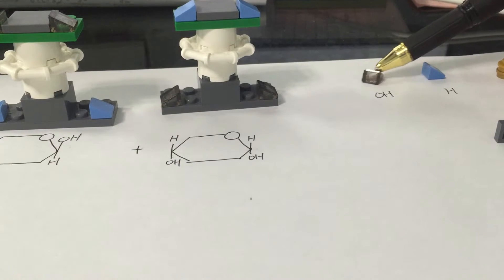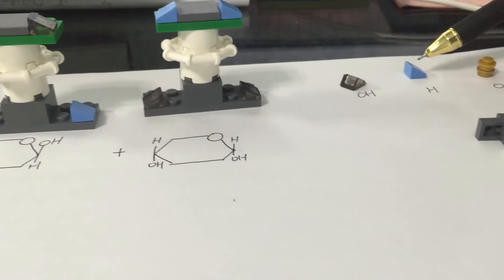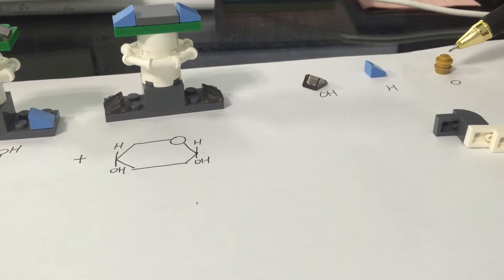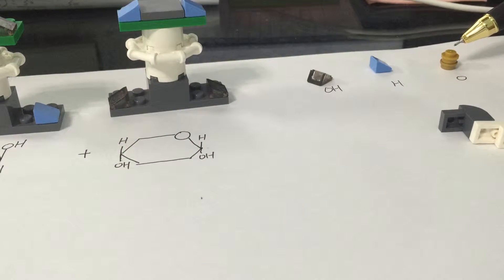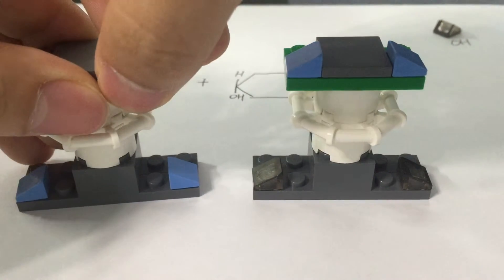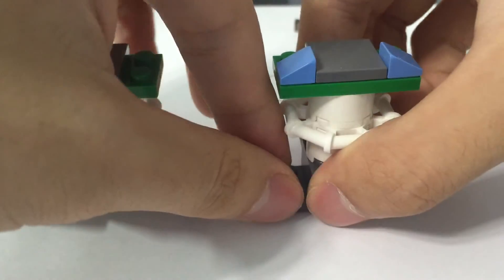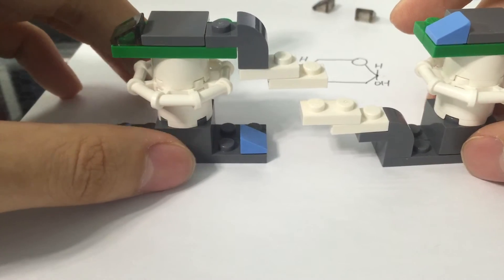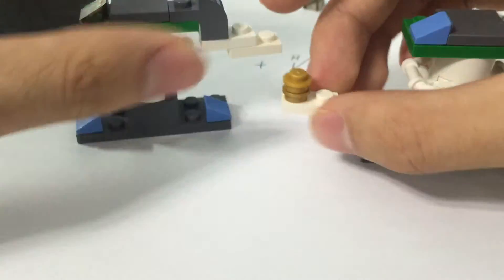Formation of oligosaccharides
OBC is love, OBC is life~